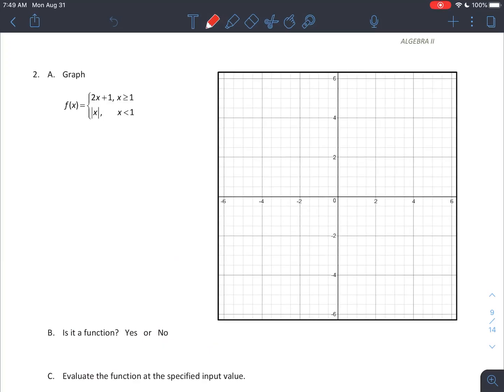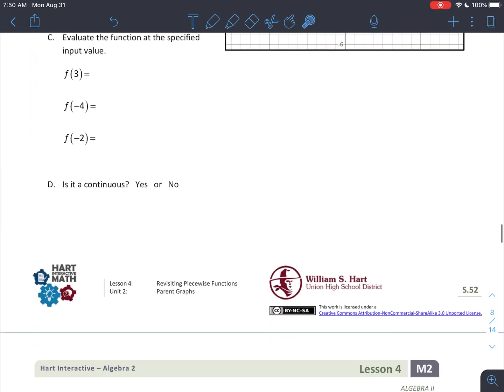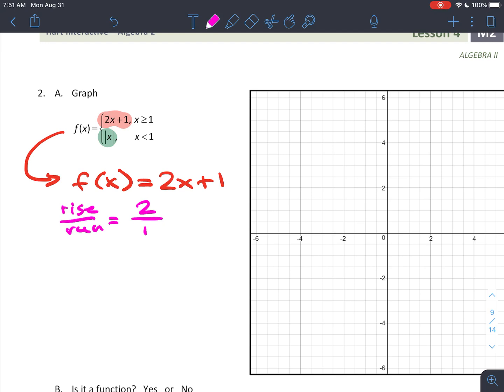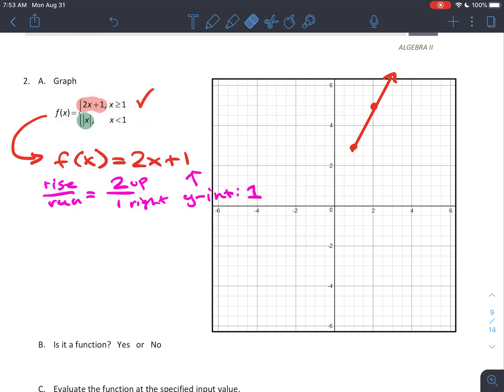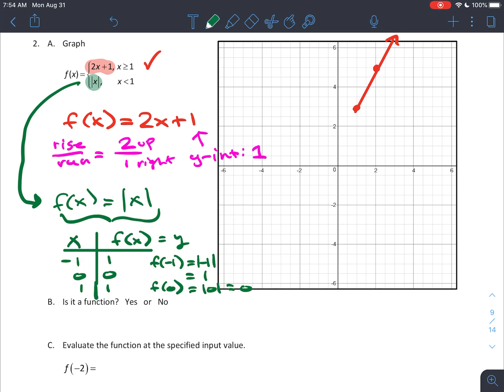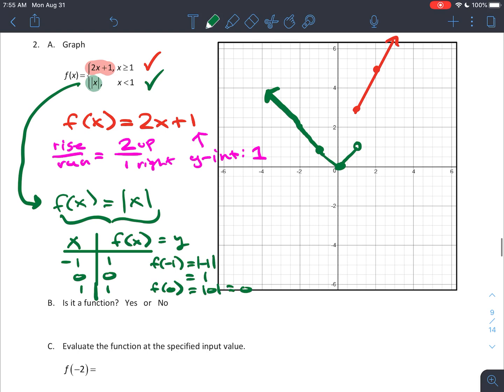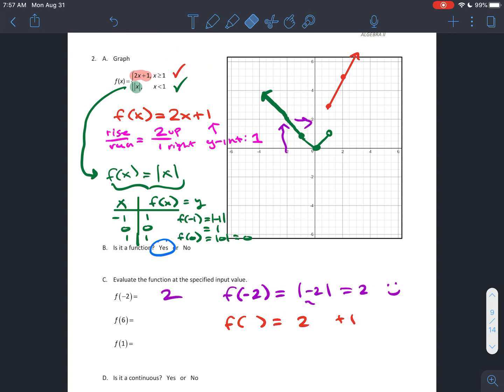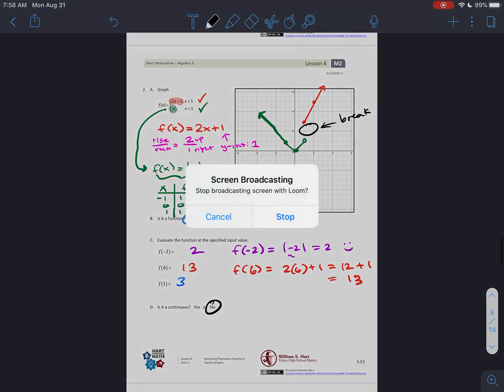Algebra 2 - Unit 2, Lesson 4 p 53 #2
Reviewing Piecewise Functions